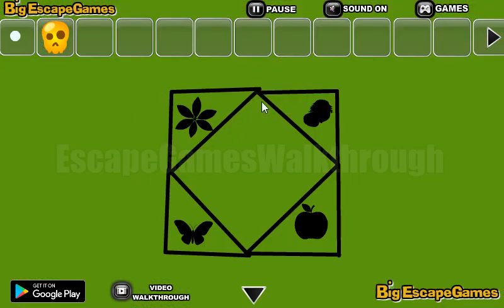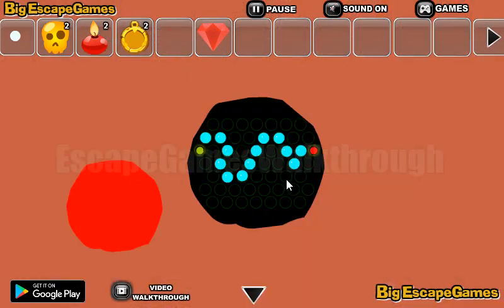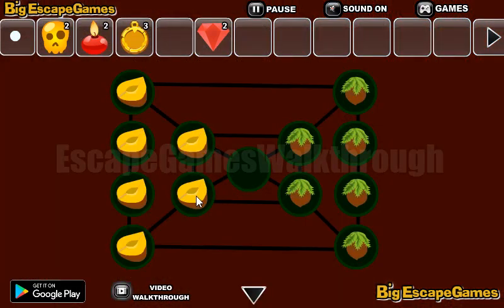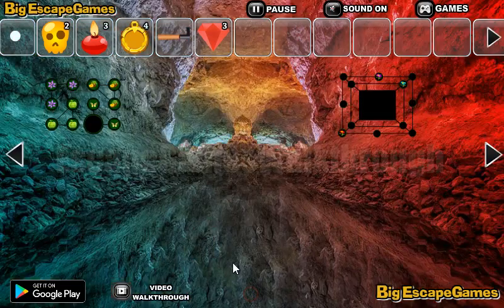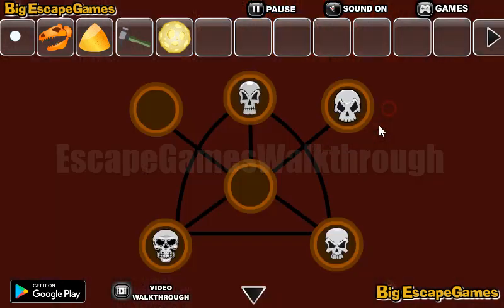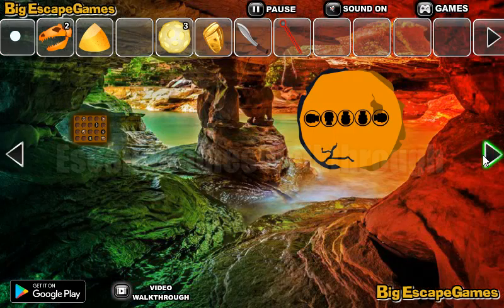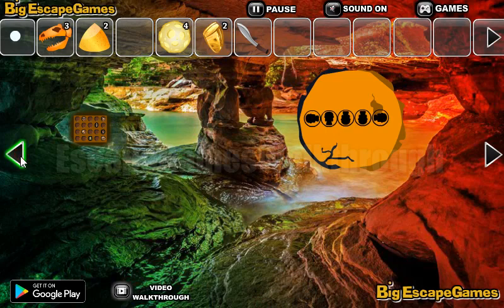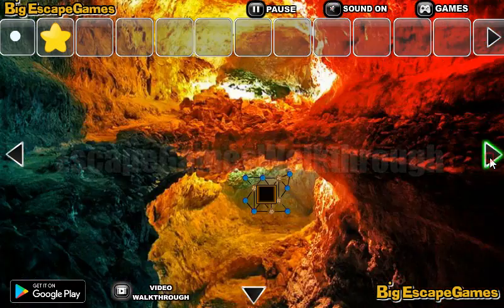Big Rescue the Brown Mammal Walkthrough [BigEscapeGames]